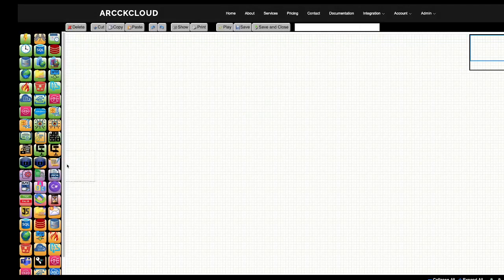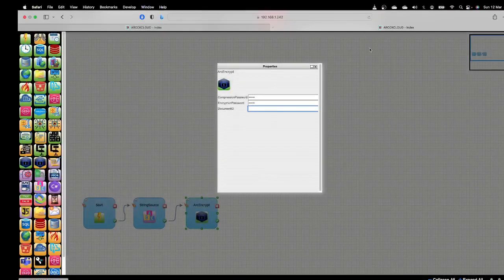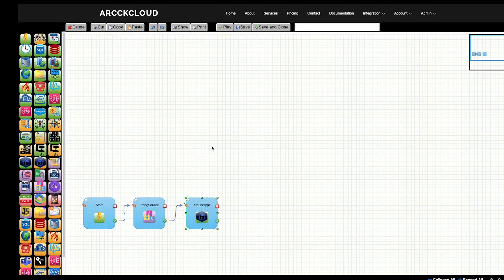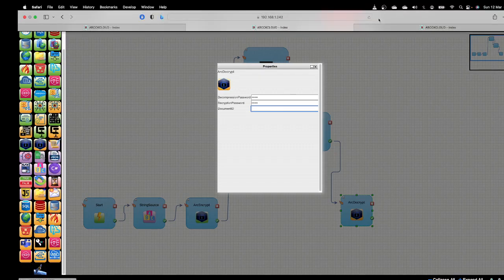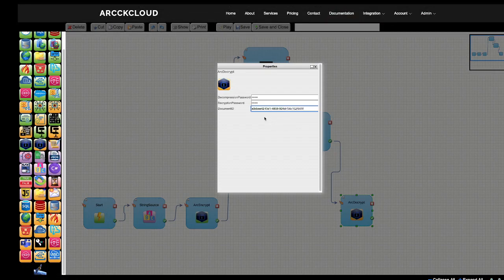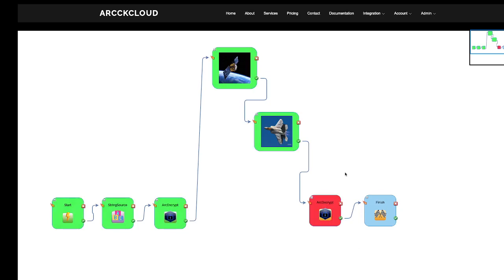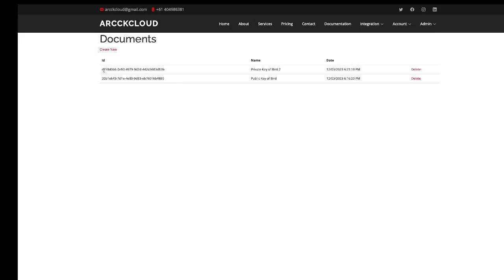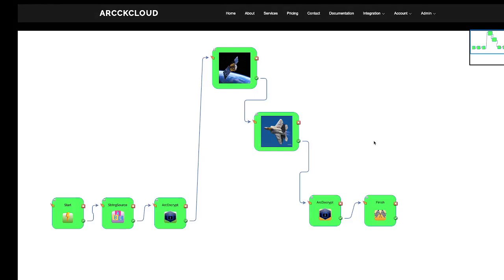ARCCRYPTO TRIPLE ENCRYPTION/DECRYPTION DEMO